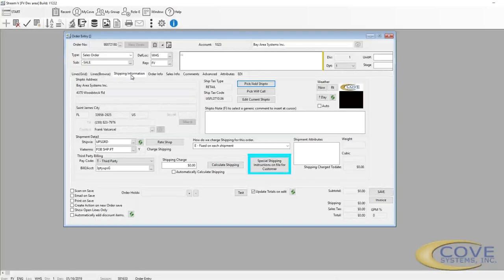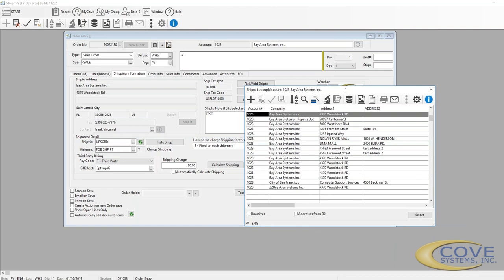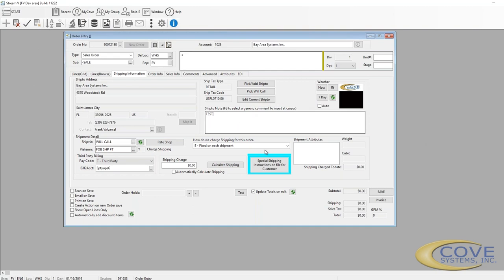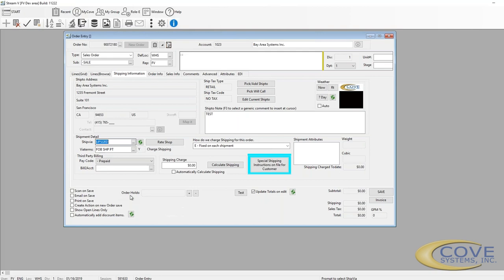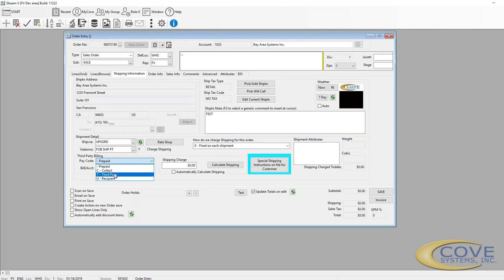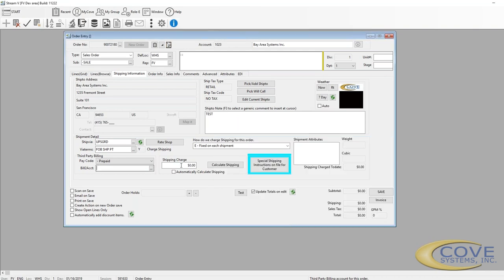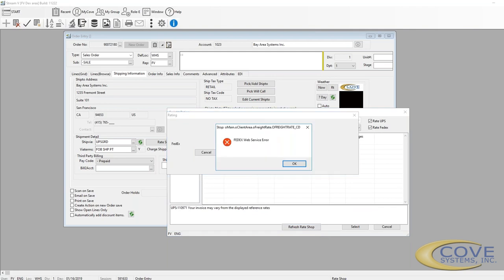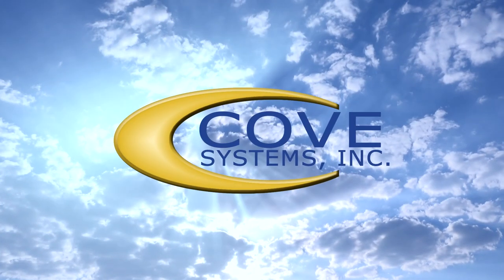702 Order Entry Shipping Information - StreamV ERP Distribution Software